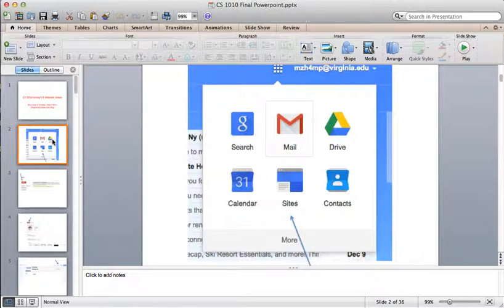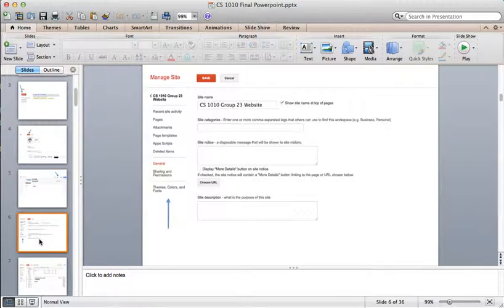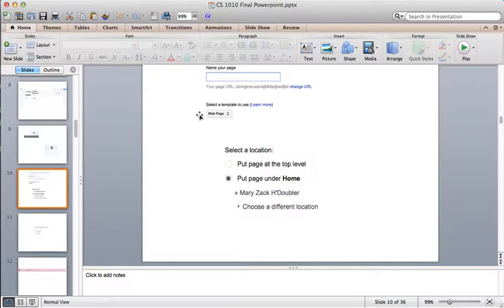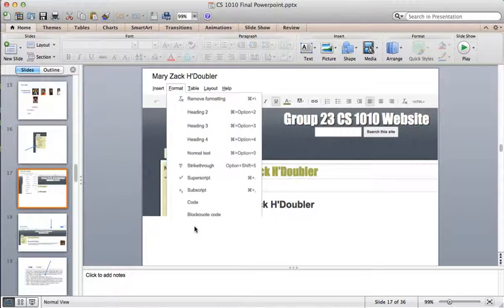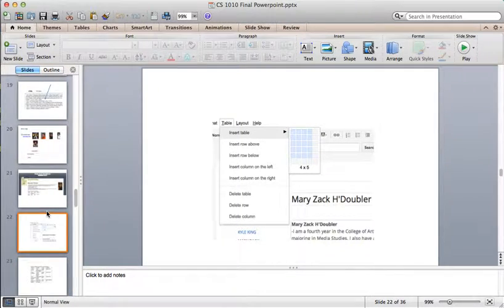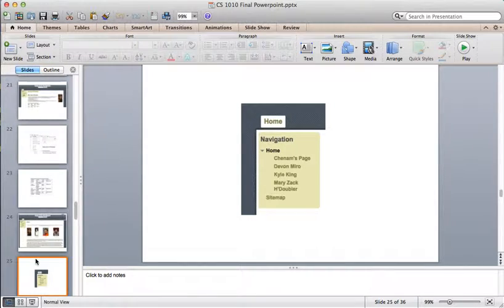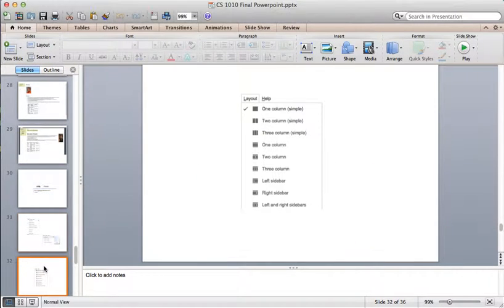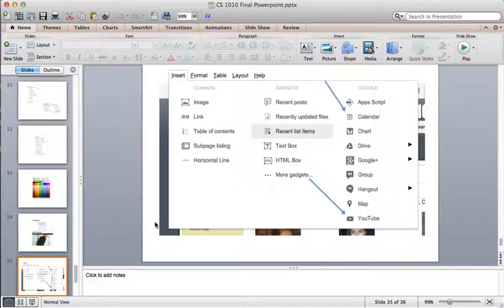CS 1010 Group 23 Final Video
This is the video describing the making of the website for CS 1010 Group 23-- created by Mary Zack H'Doubler, Devon Miro, Chenam Barshee, and Kyle King